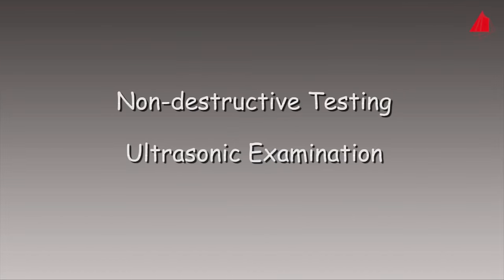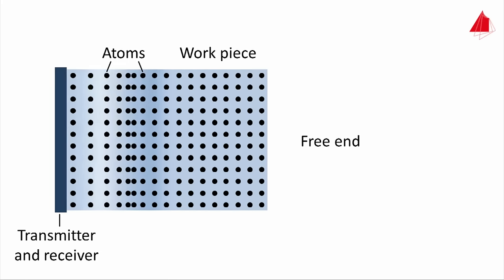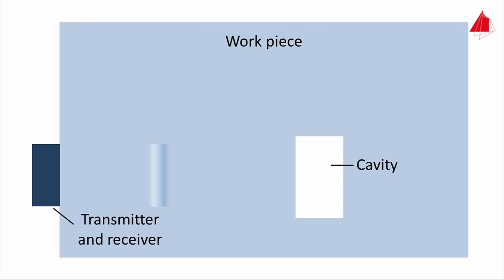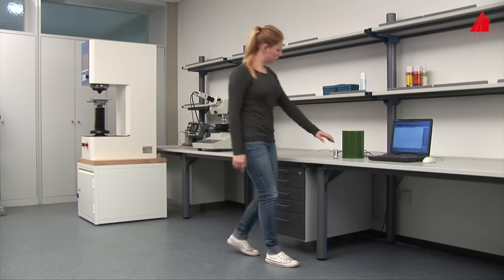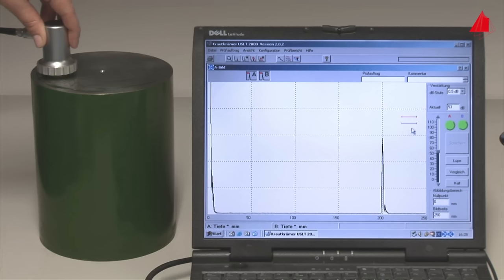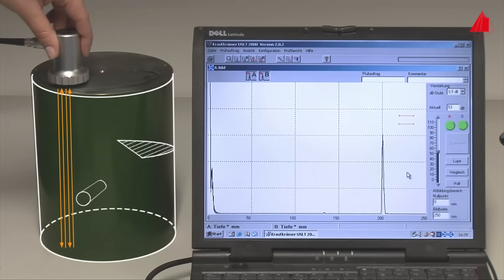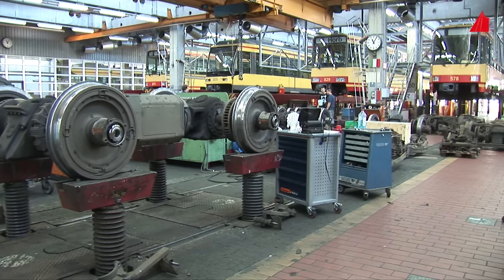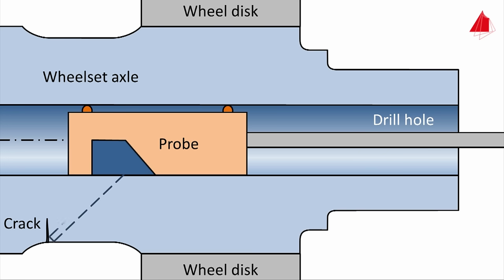Ultrasonic Testing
Nondestructive Testing - Ultrasonic Examination
- Basic principles of sound propagation and reflection in materials
- Basics of ultrasonic testing procedures
- Ultrasonic testing of a steel cylinder in the laboratory
- Ultrasonic testing of wheelset axles in practice